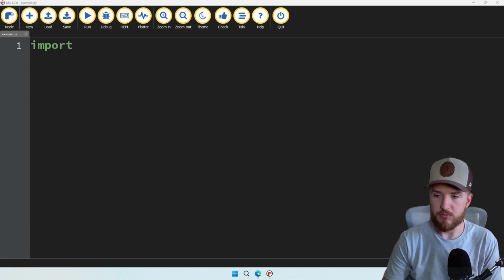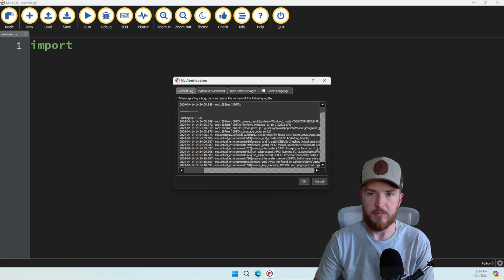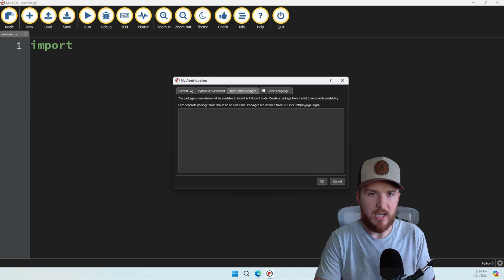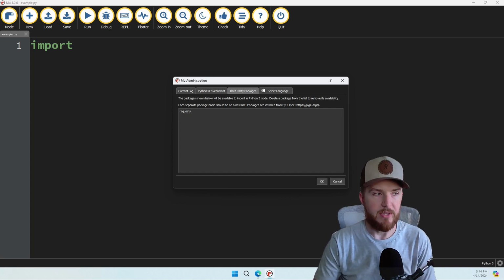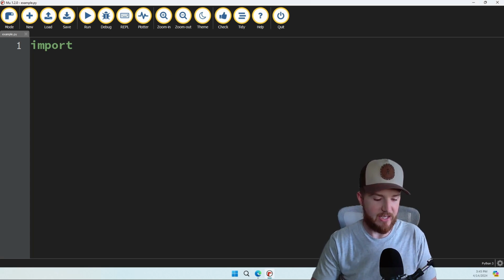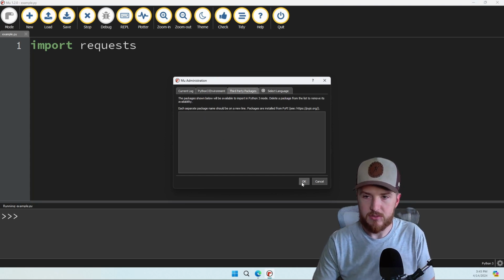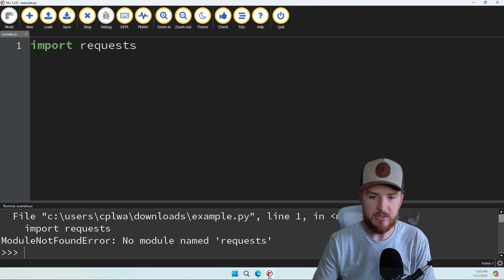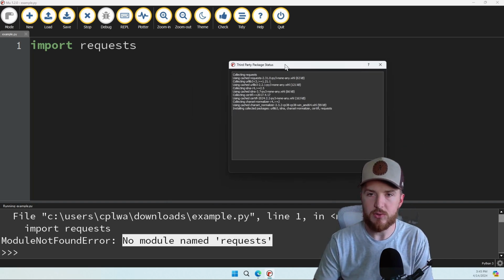Python Pioneers: Lesson 30 - Install Modules in the Mu Editor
In this video we discuss how to install 3rd party modules in the Mu code editor.